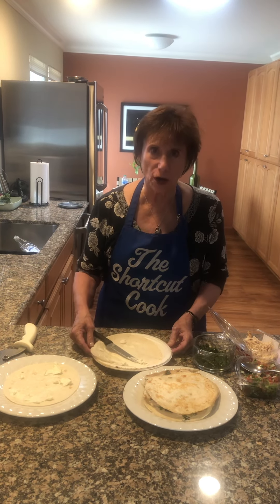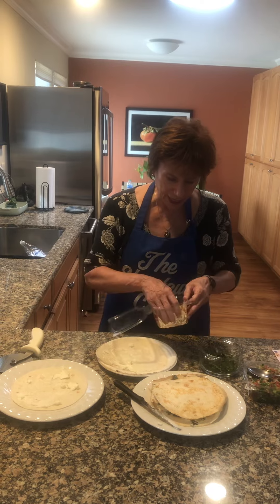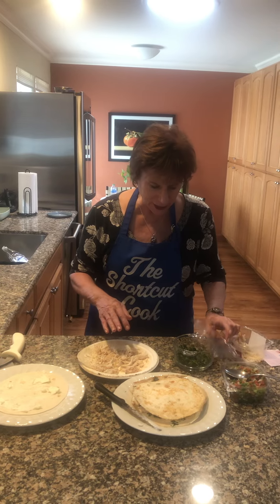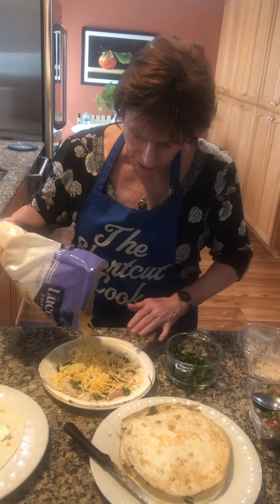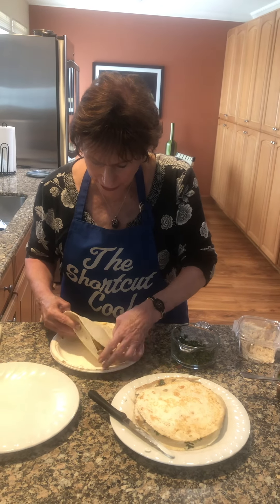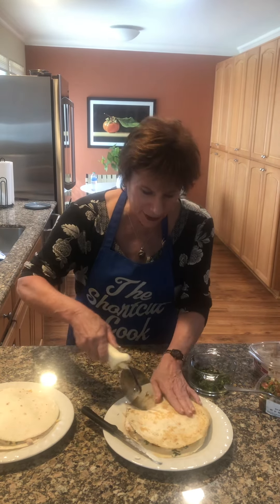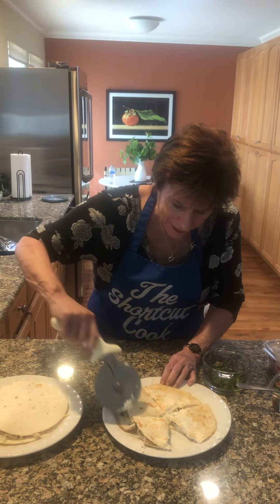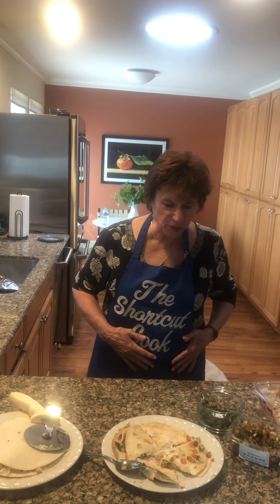Meal in minutes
Rock an Roll
Chicken